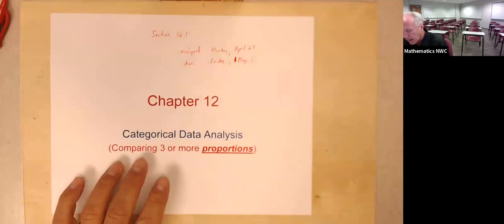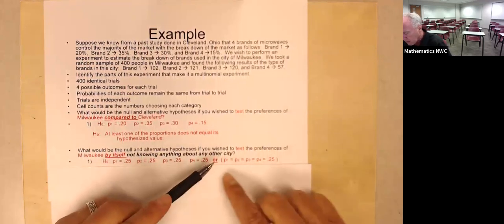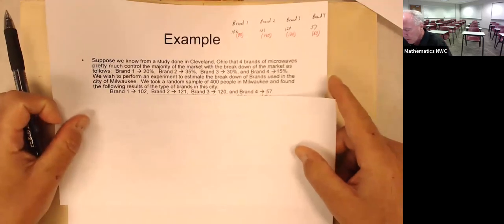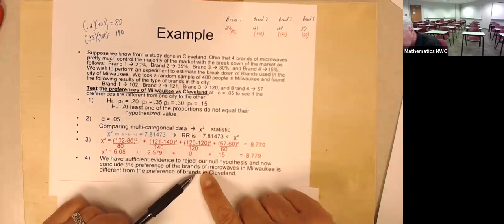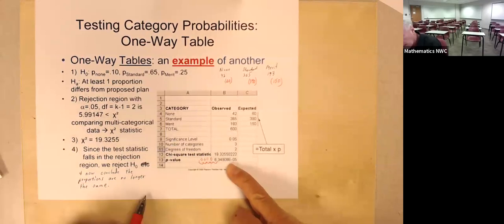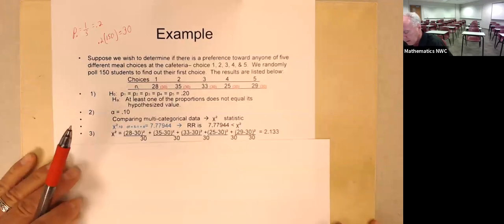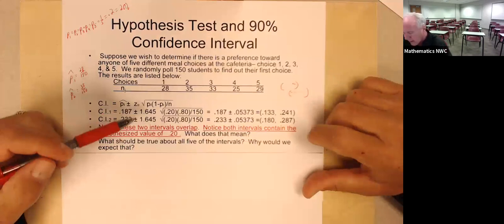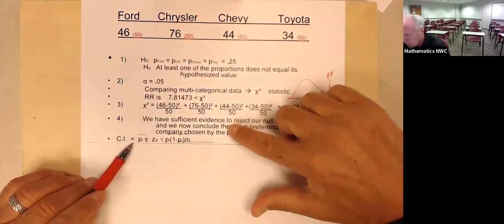Video for Stats Section 12.1